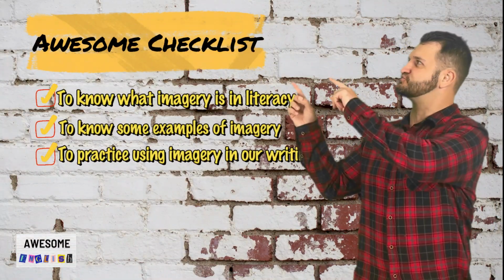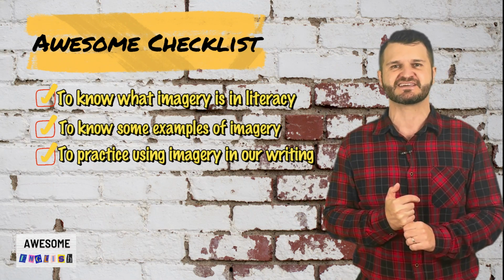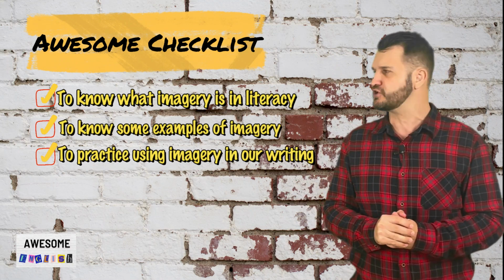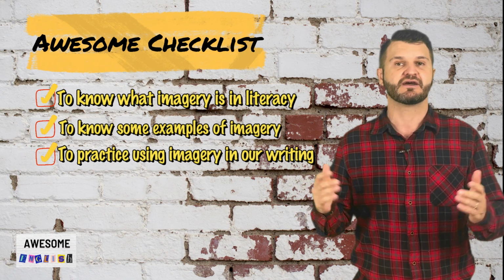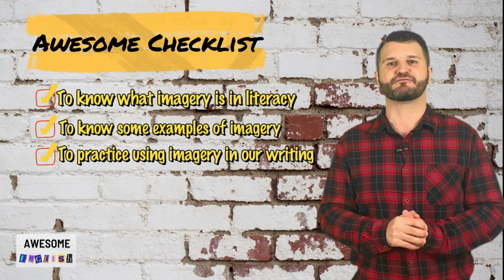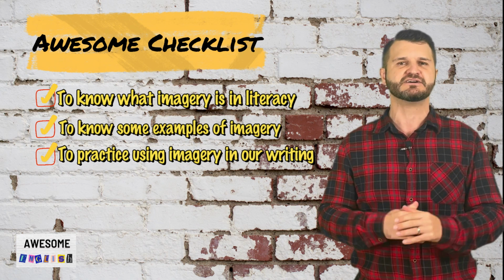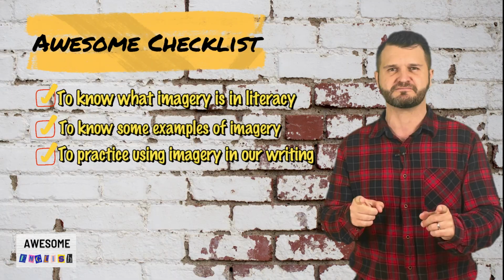How to Use Imagery - Literary Devices - Awesome English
This video is all about imagery. I explain what imagery is and how to use it in your writing. Literary devices are important because they allow the writer to convey deeper and more powerful meaning. They also make your writing more engaging, interesting and get you better exam marks!

This video can be used in class by educators to aid students' understanding of imagery and to scaffold creativity. It can also be used by students for independent work with opportunities to reflect and see this literary device in action! Have fun and enjoy improving!